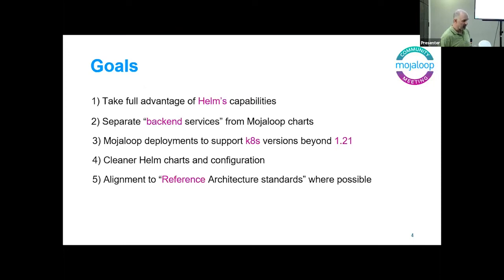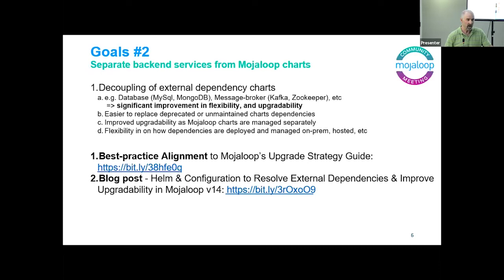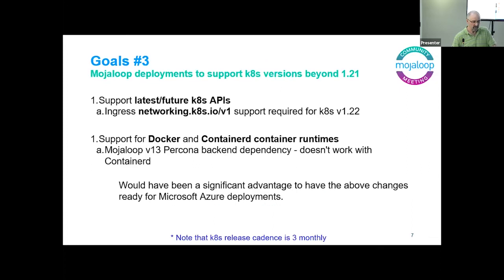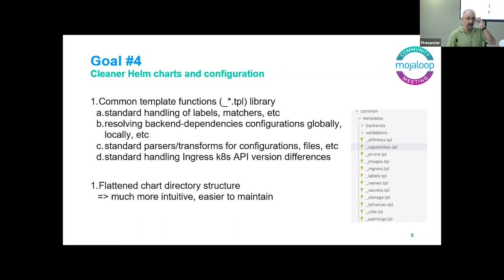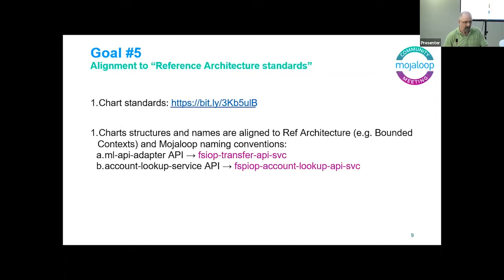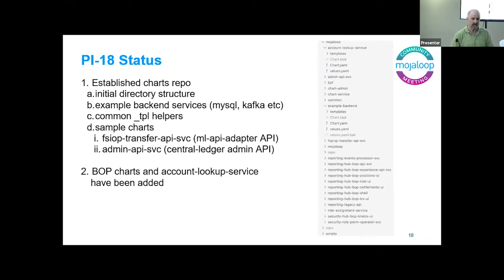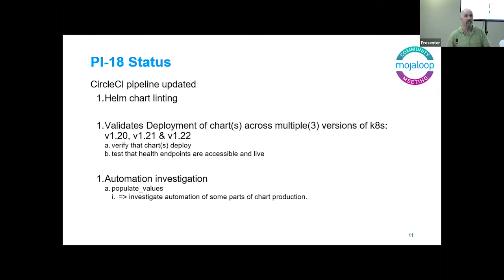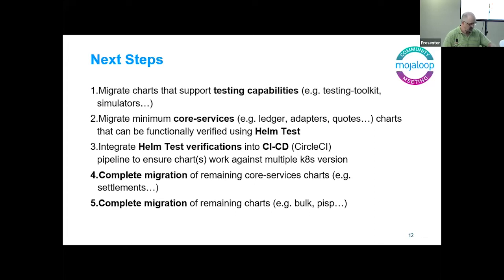Helms Charts v14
Speaker: Tom Daly